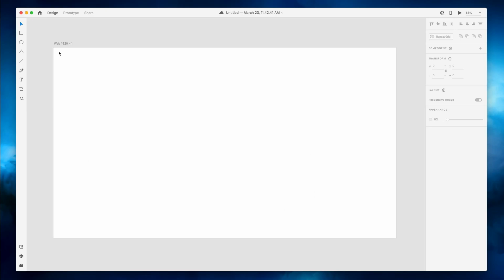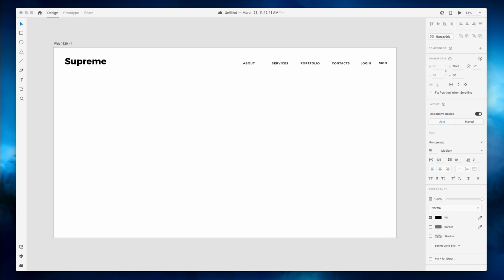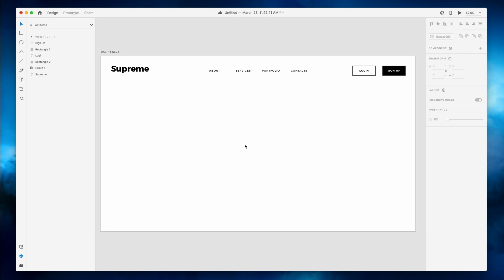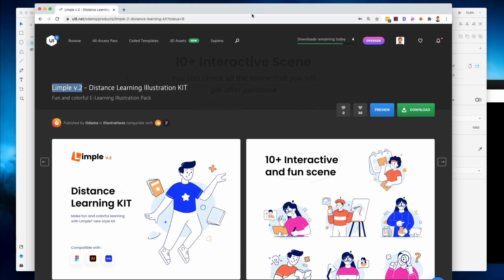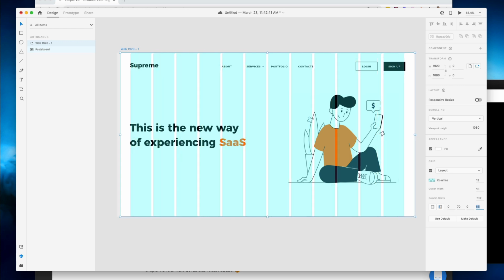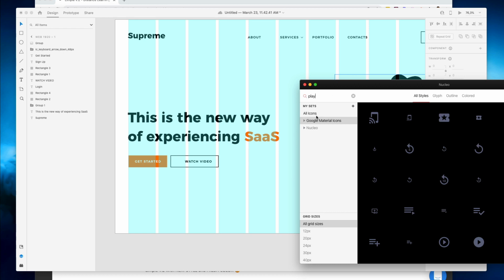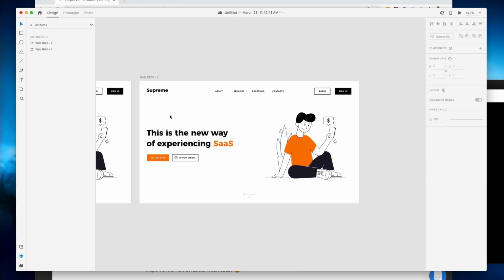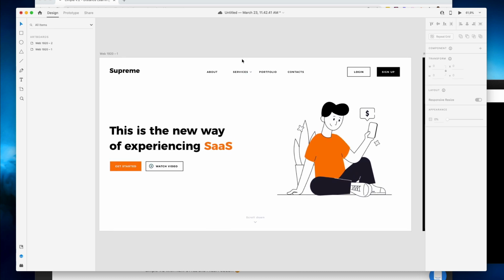Let's Design a Landing Page in Adobe XD